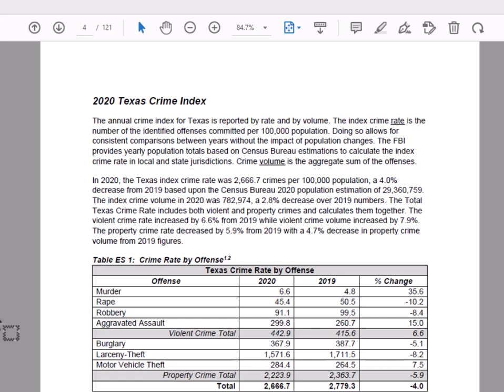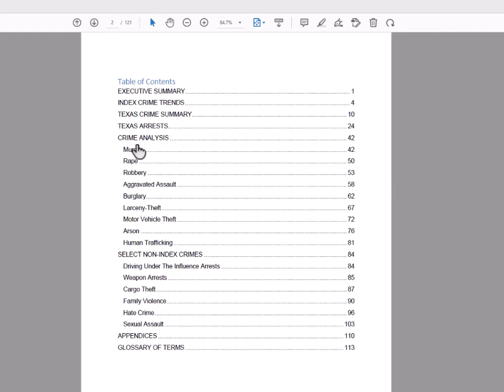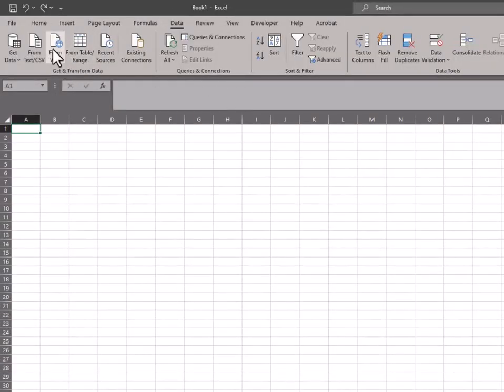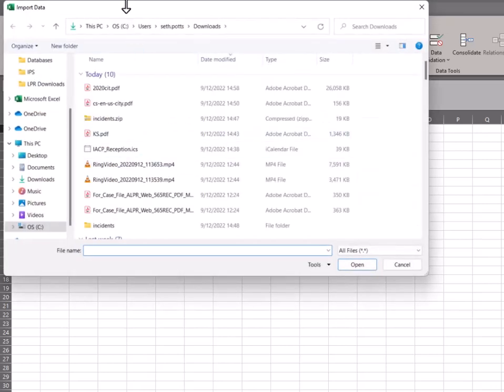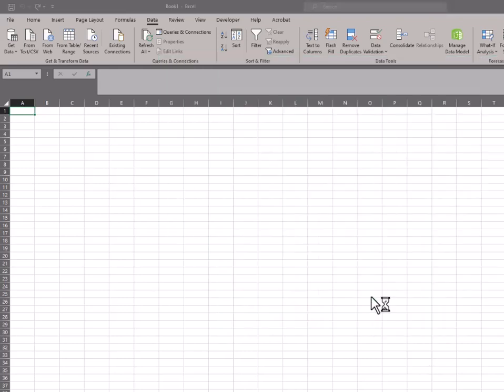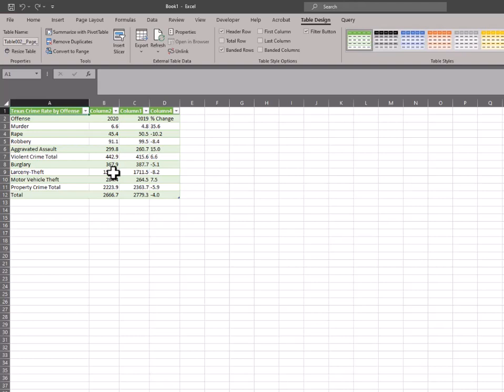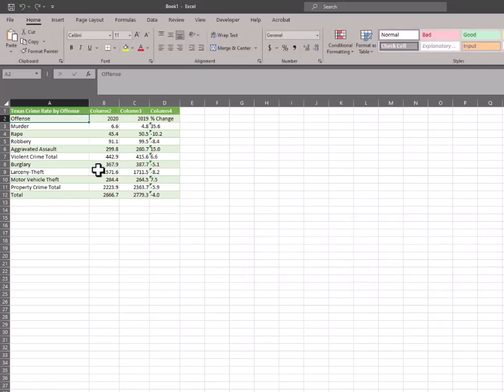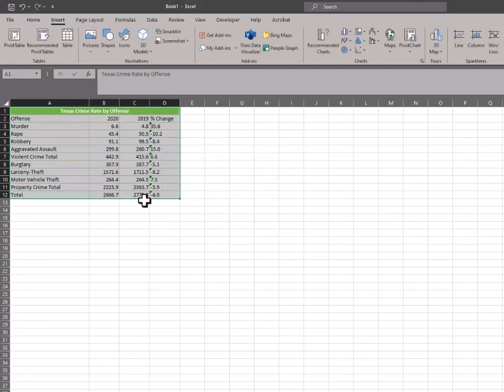Small Steps: Tables from PDFs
In this video, Seth demonstrates the process of pulling tables out of PDF documents. In crime analysis, you might receive the data table you need, but it is in a PDF format and can't be copied and pasted. Excel has an easy way to pull tables from PDFs while keeping the table format with multiple rows and columns.